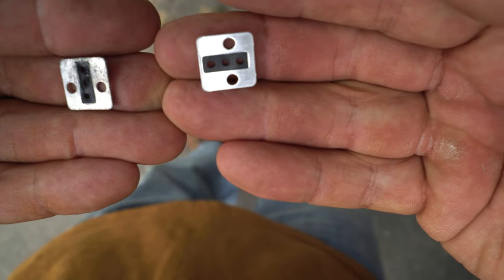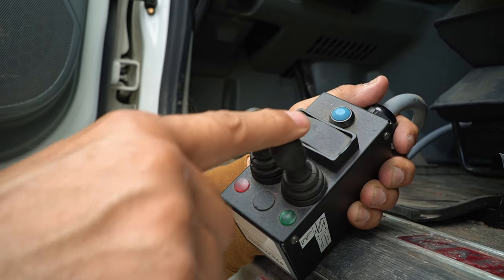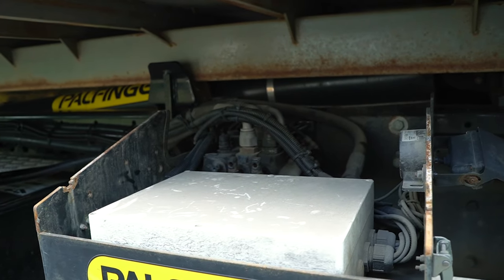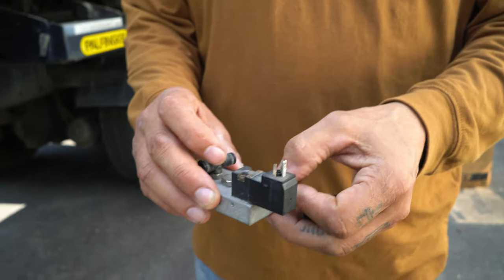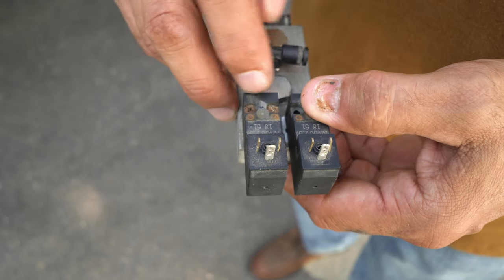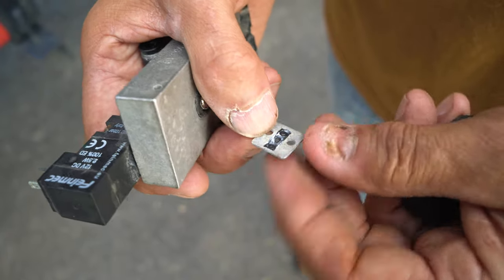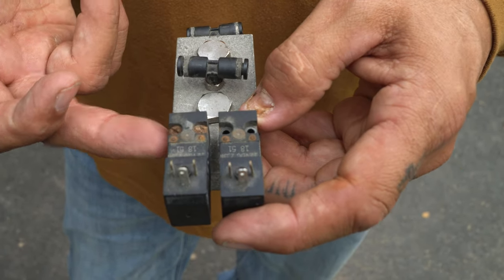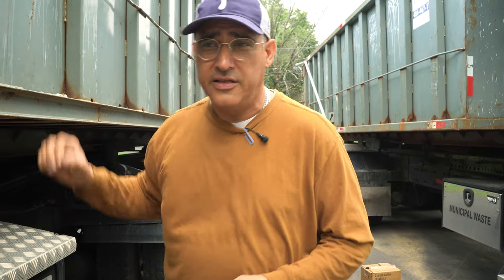Palfinger Hook Lift Hoist Issues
Check Us Out on the GRAM